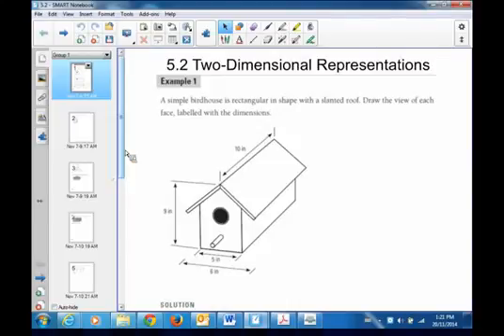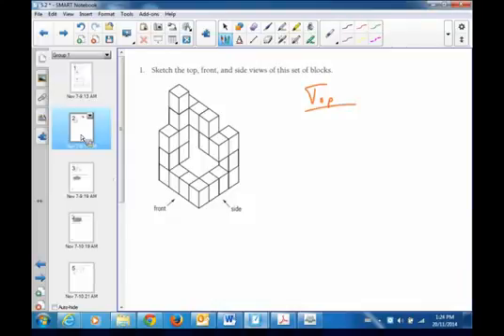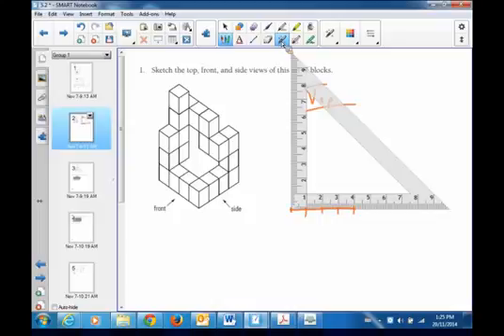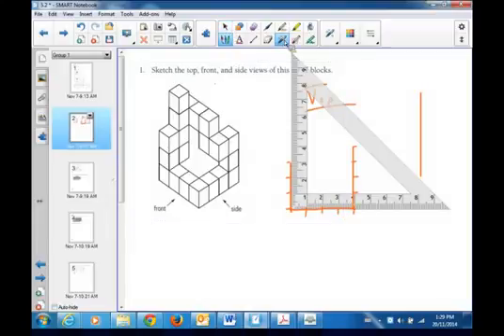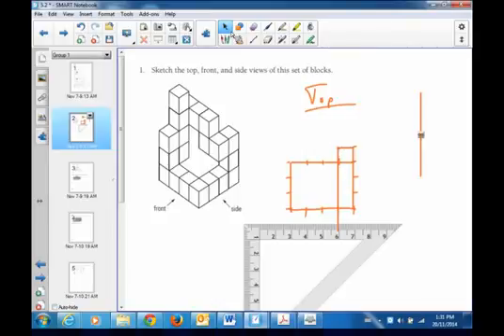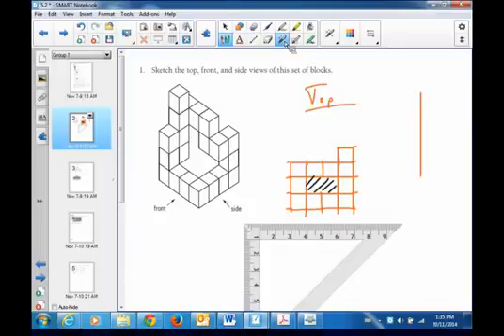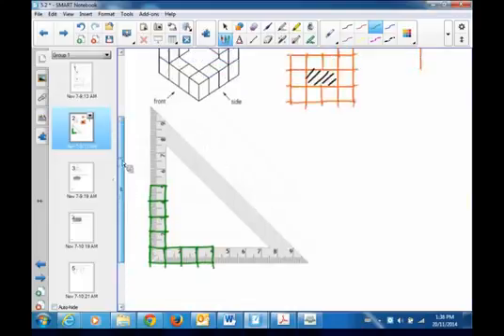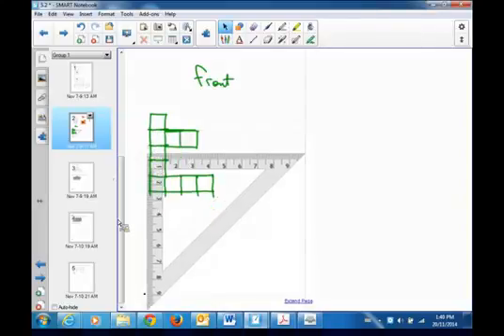WA20 5 2 2d representations